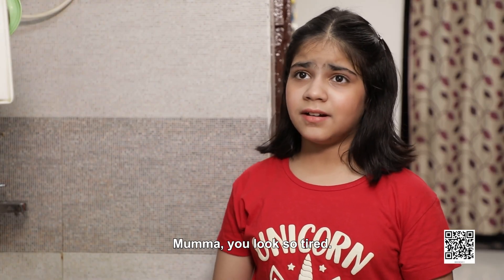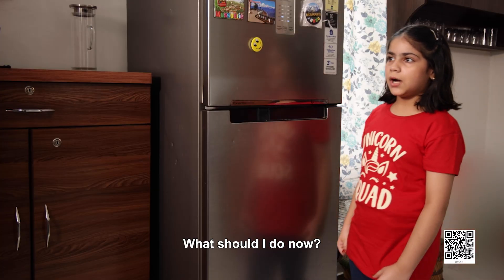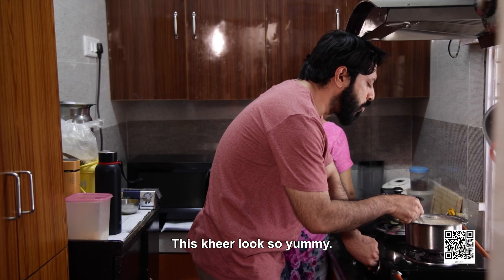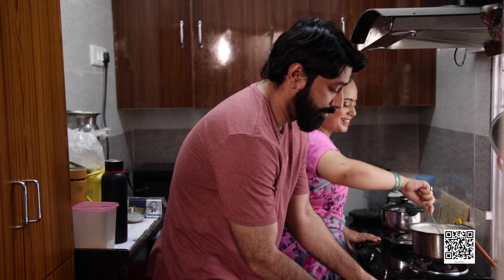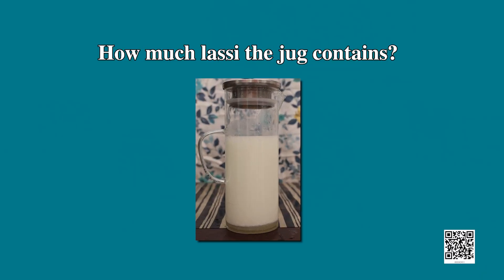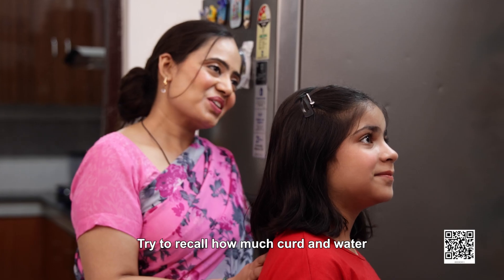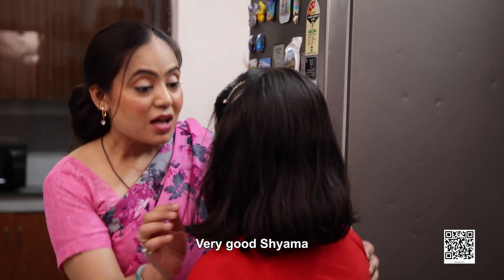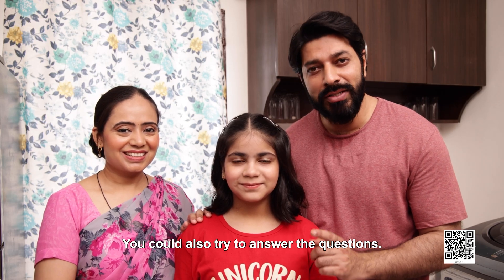NCERT TEXT BOOK_MATH MELA_CL 3_ CH 11_FILLING AND LIFTING P 1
This video learn how much the household vessels may contain liquid ,and to compare the liquid quantity (meaurement) of quarter, half liter and litre